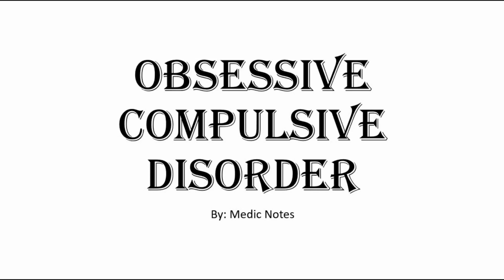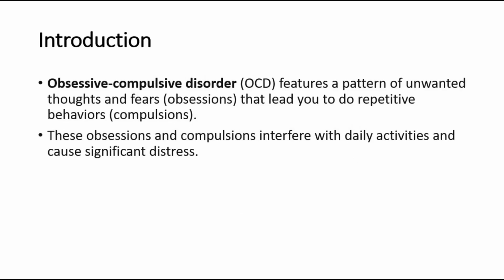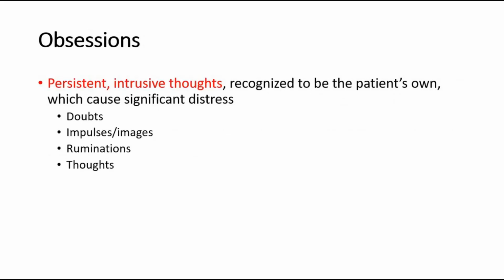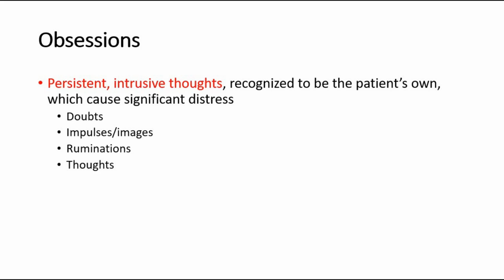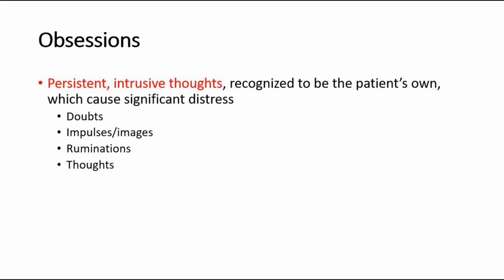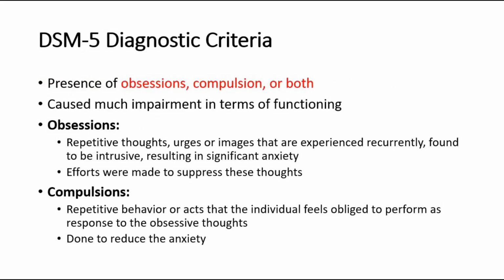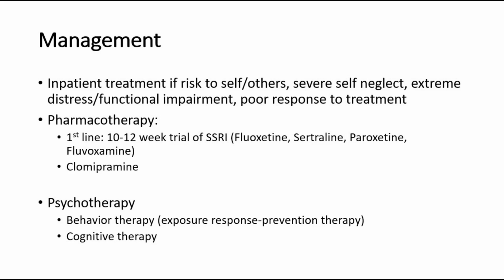Obsessive compulsive disorder (OCD) - DSM5 criteria, clinical features, treatment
Obsessive-compulsive disorder (OCD) features a pattern of unwanted thoughts and fears (obsessions) that lead you to do repetitive behaviors (compulsions). These obsessions and compulsions interfere with daily activities and cause significant distress.

You may try to ignore or stop your obsessions, but that only increases your distress and anxiety. Ultimately, you feel driven to perform compulsive acts to try to ease your stress. Despite efforts to ignore or get rid of bothersome thoughts or urges, they keep coming back. This leads to more ritualistic behavior — the vicious cycle of OCD.

OCD often centers around certain themes — for example, an excessive fear of getting contaminated by germs. To ease your contamination fears, you may compulsively wash your hands until they're sore and chapped.

If you have OCD, you may be ashamed and embarrassed about the condition, but treatment can be effective.